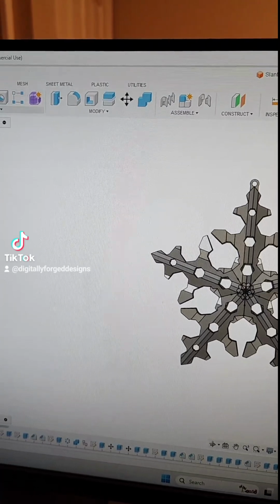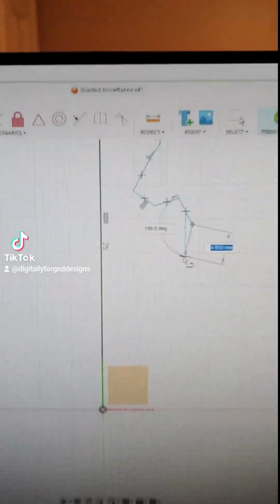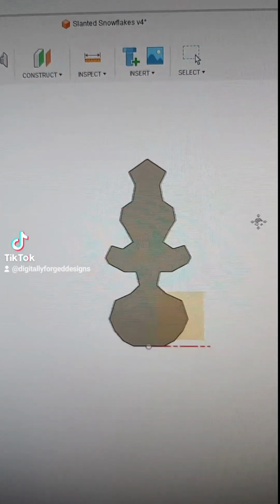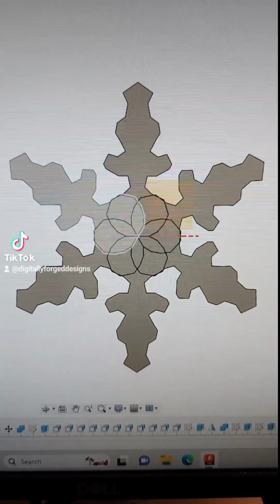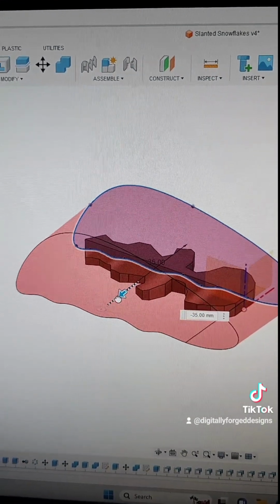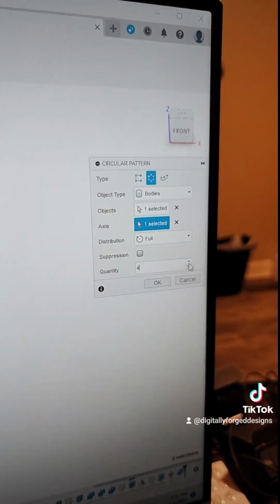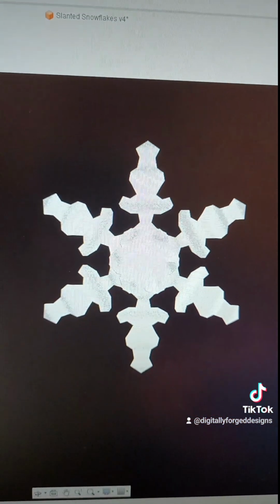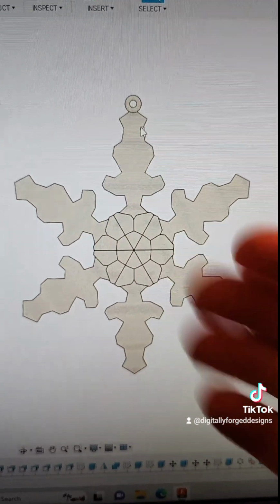How to make a snowflake in Fusion 360